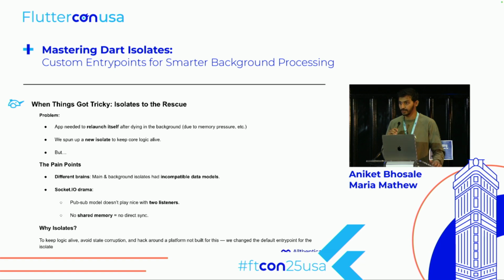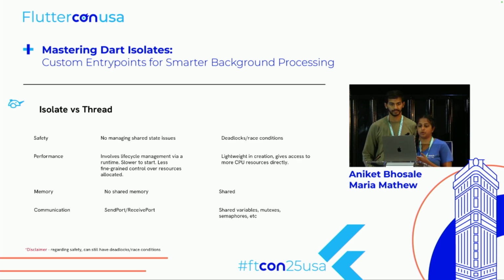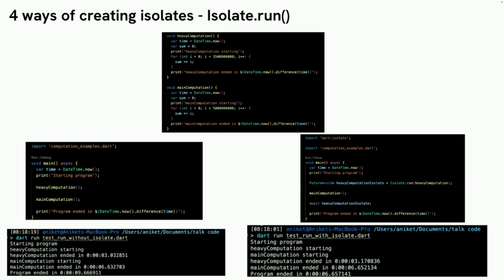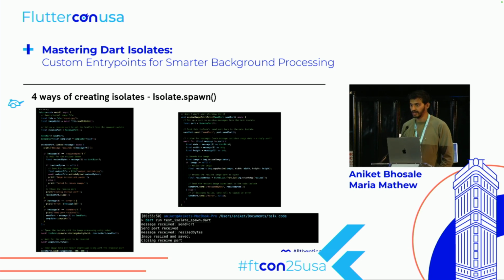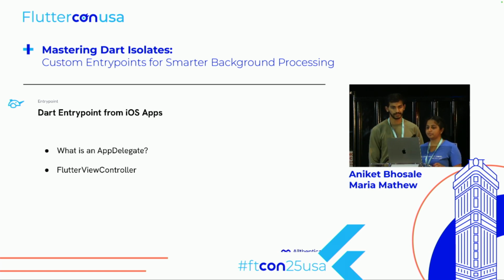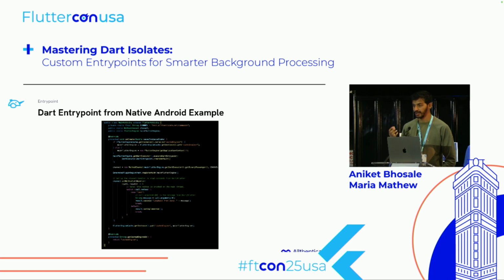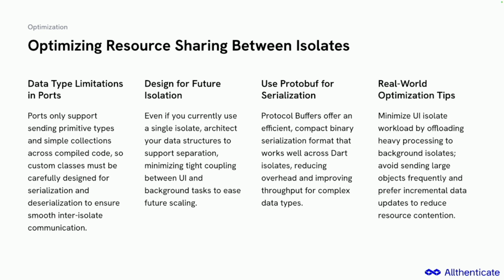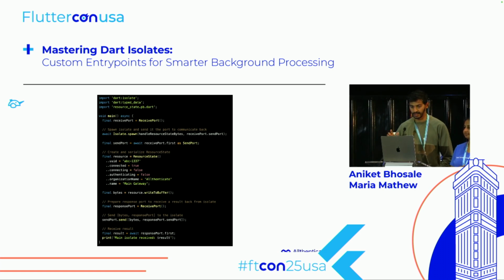Custom Entrypoints for Smarter Background Processing - Aniket & Maria | Fluttercon USA 2025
🎤 Talk: Mastering Dart Isolates: Custom Entrypoints for Smarter Background Processing
👤 Speaker: Aniket Bhosale & Maria Mathew
📍 Event: Fluttercon USA 2025
📅 Date: 25-26 June, 2025